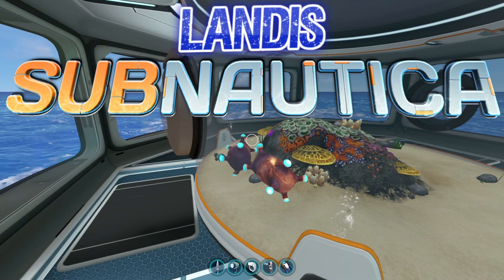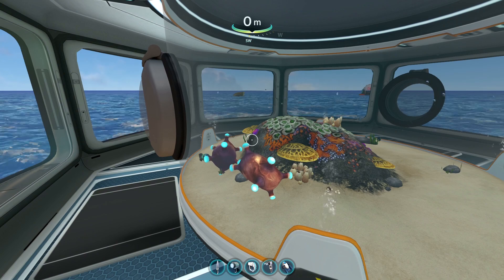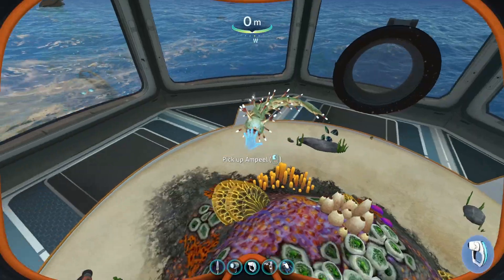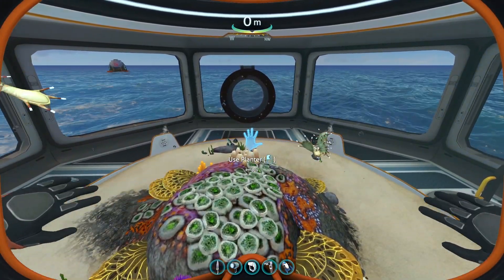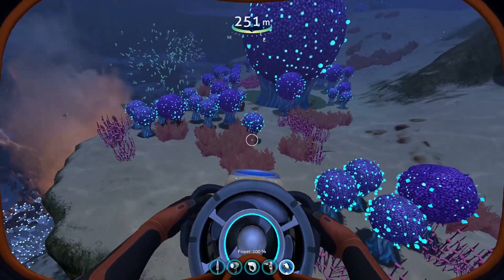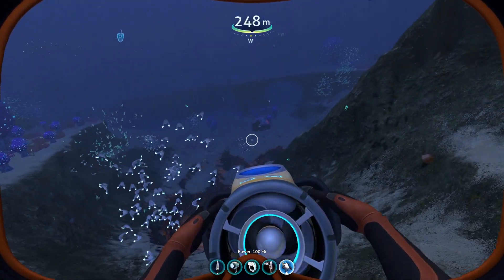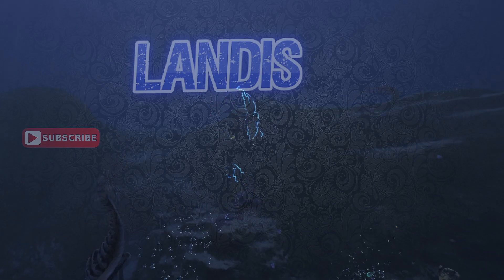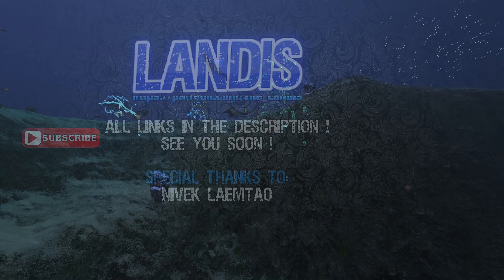Amp Eel Eggs - Subnautica guides - ZP CF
Part of the Zero Point guide series.
In todays overdue guide i will be showing you some locations where you can get yourself some Ampeel eggs.

Special Thanks To:
Nivek Laemtao